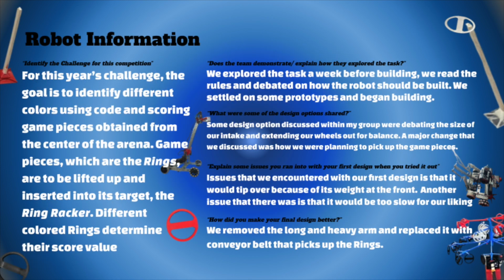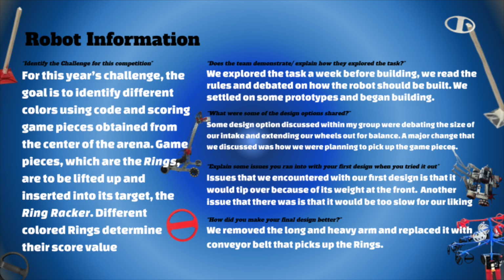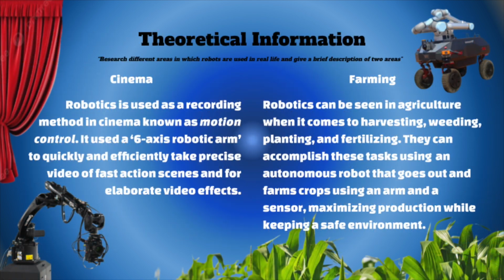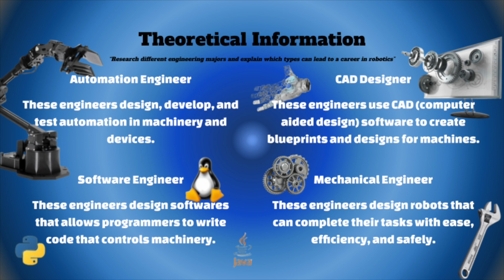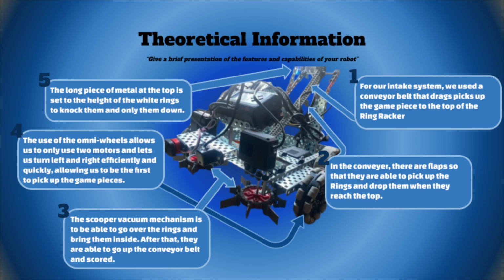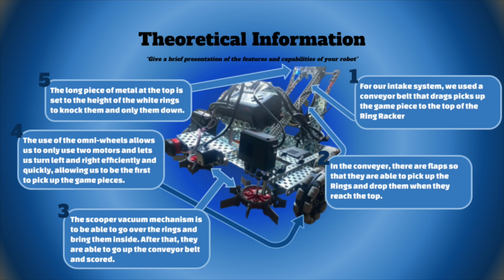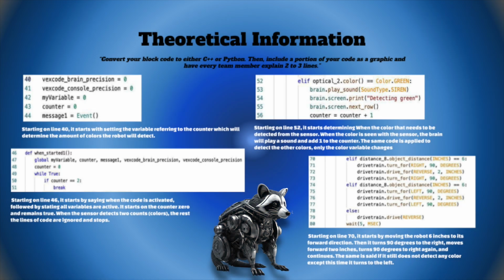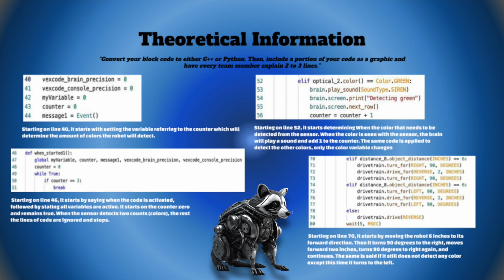Los Racoons CHS IVMESA Robotics Video Report 2024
Members:
Logan Acosta
Jacob Alvarado
Gael Garcia
Seven Jimenez